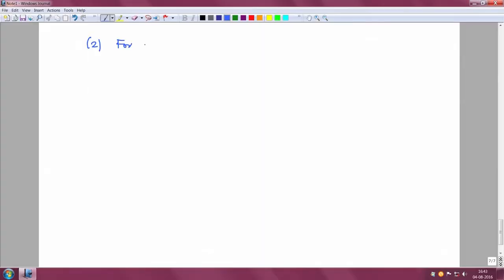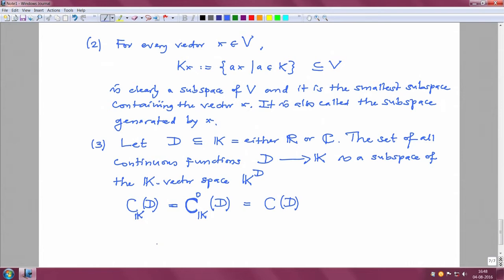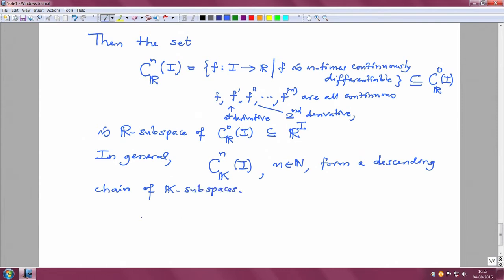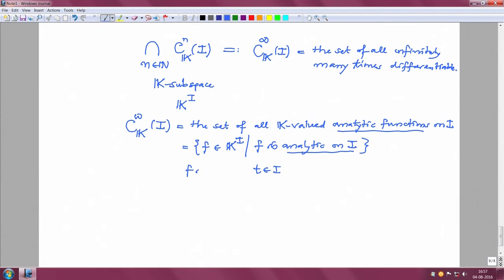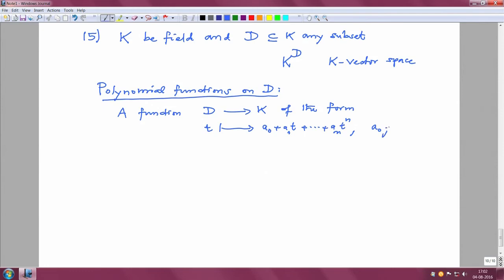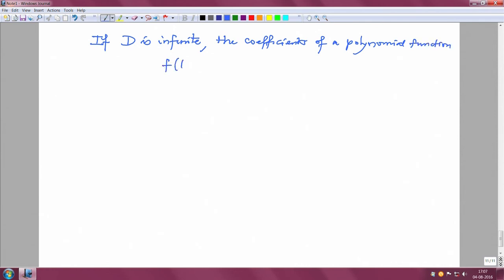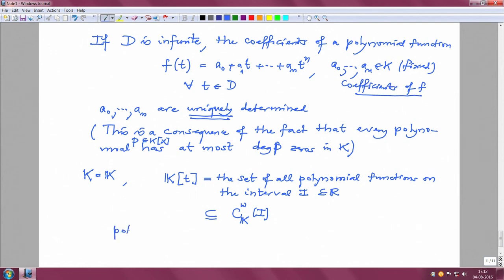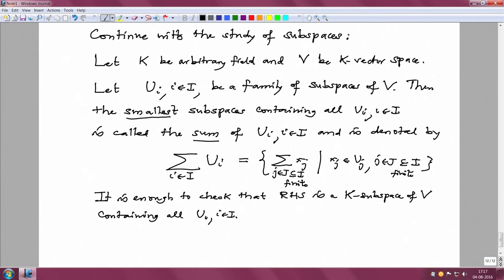Lec06 Examples of subspaces continued